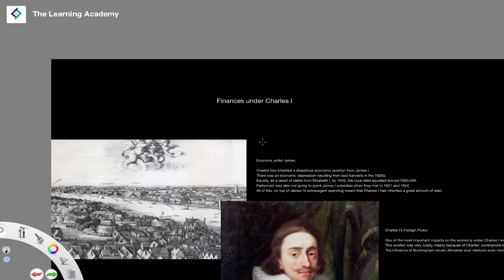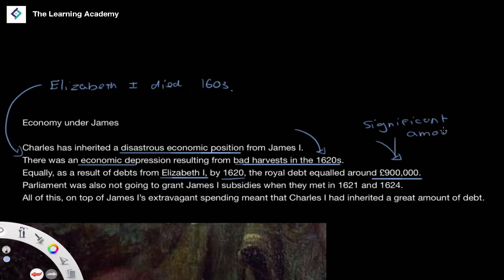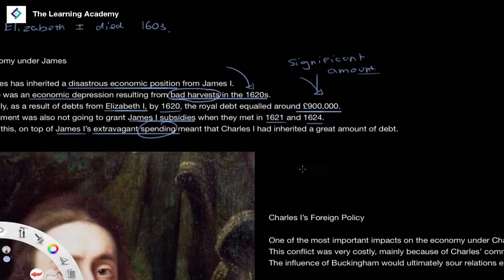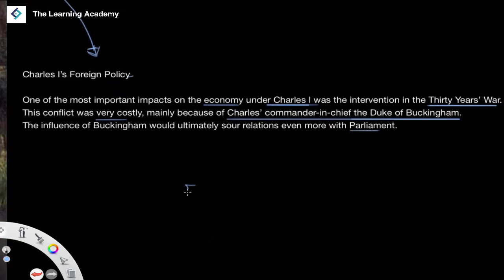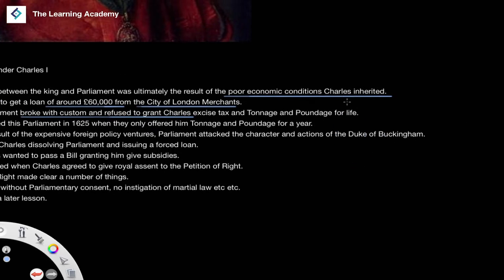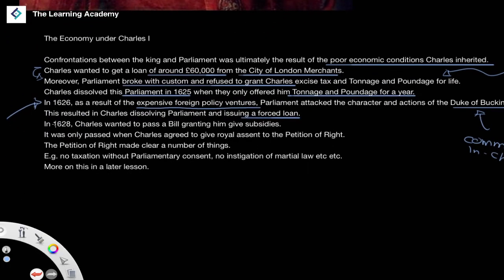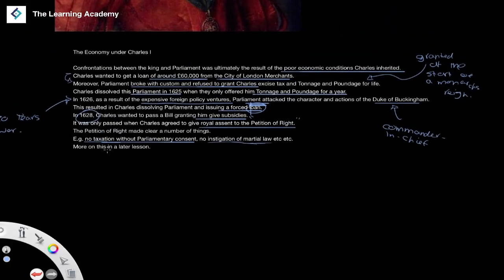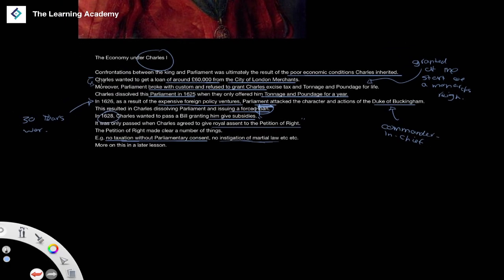Financial Issues under Charles I | A Level History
In this lesson, we're going to be exploring the financial issues that took place under the reign of Charles I.